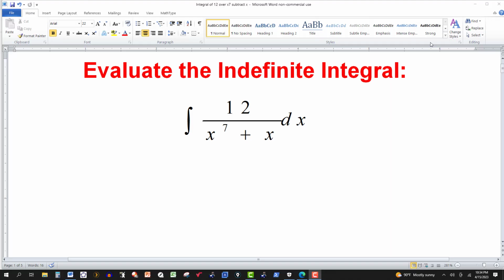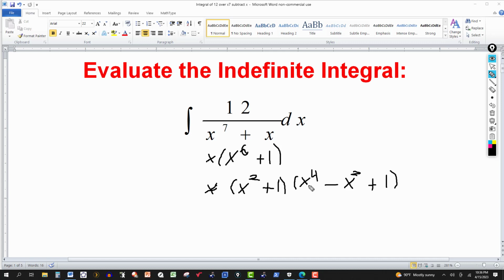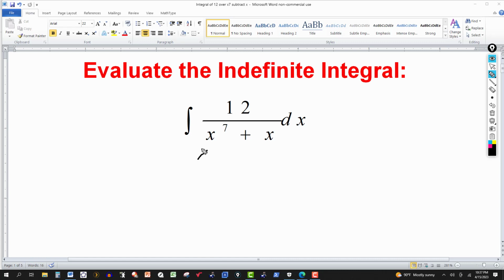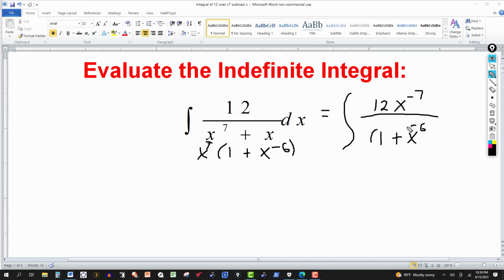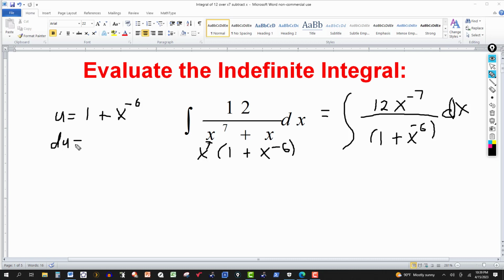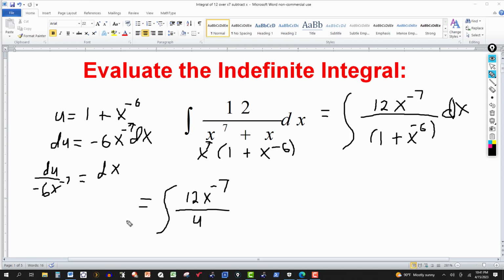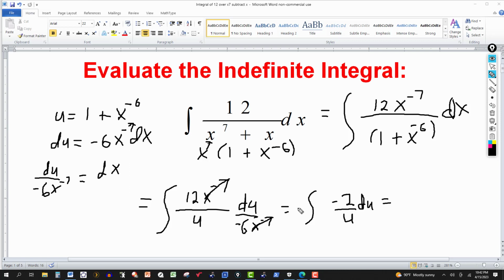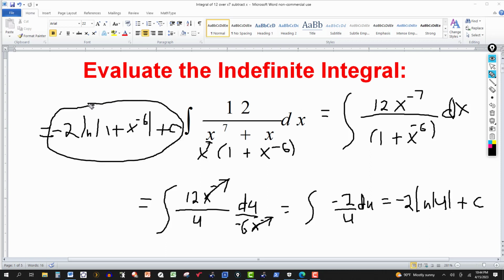The Integral of 12/( x^7 + x)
In this video tutorial, we evaluate an indefinite integral by rewriting the integrand and using a u-substitution.